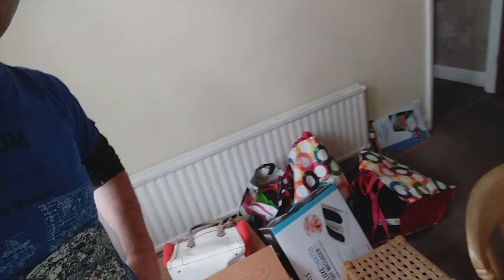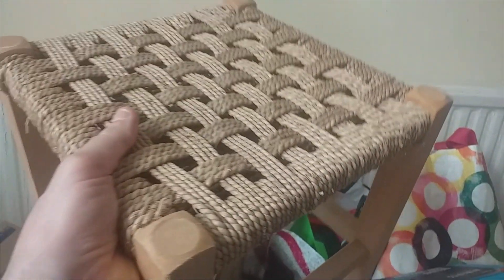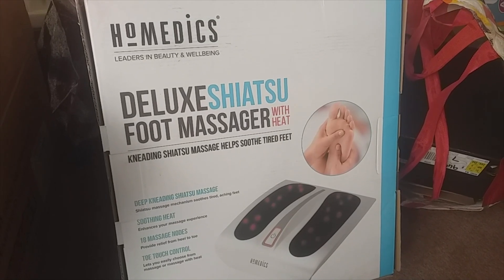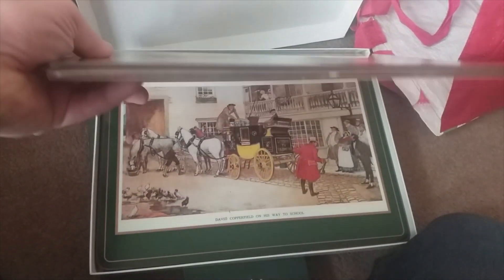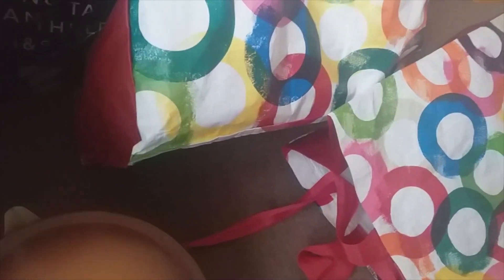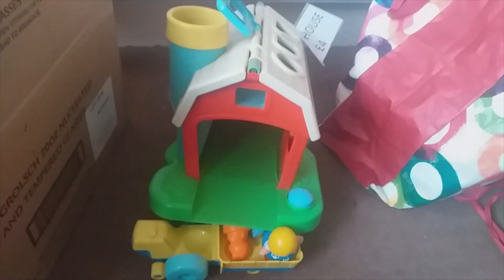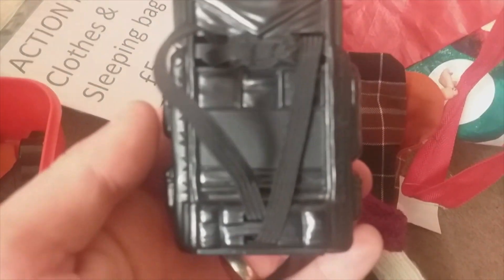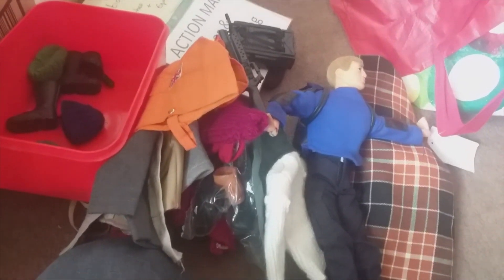Back from the Boot Fair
Got some nice vintage Action Man and other toys along with some Le Creuset today